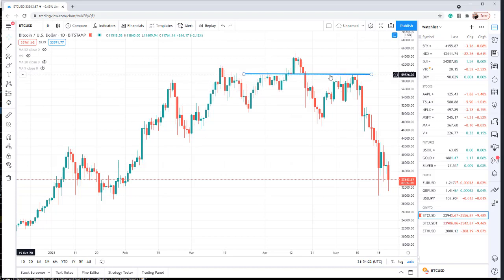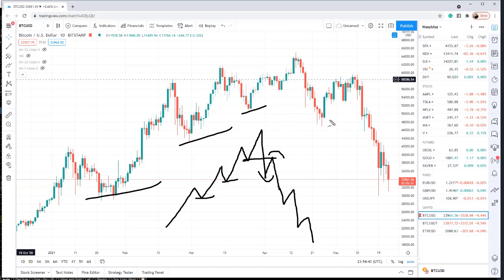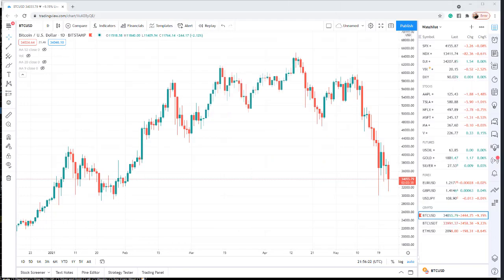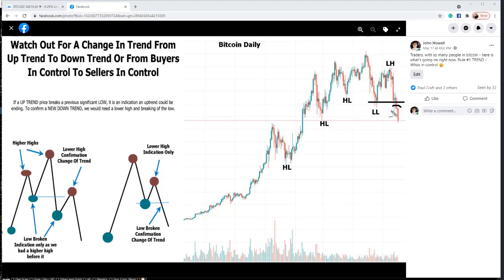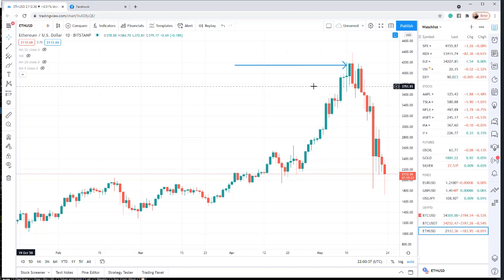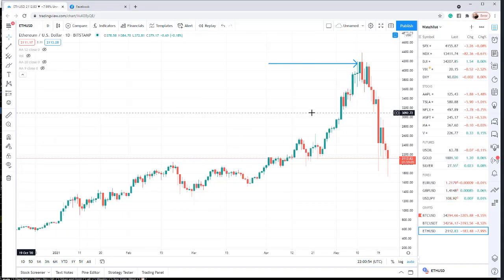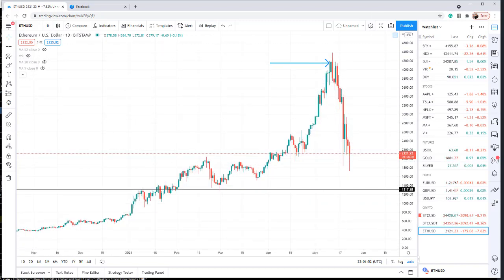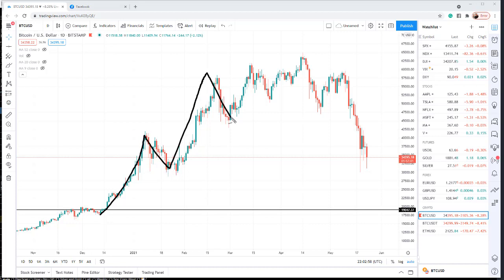BITCOIN CRASH - DID YOU LISTEN TO THE EARLY WARNING SIGNS | ETH - V TOP